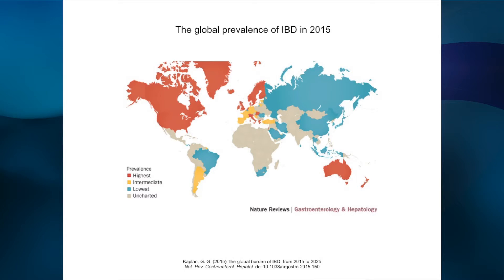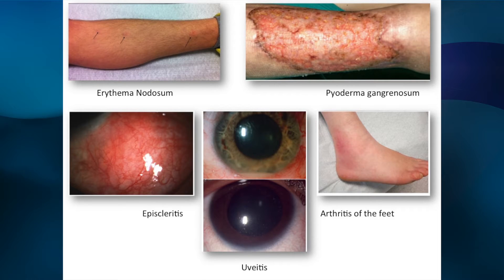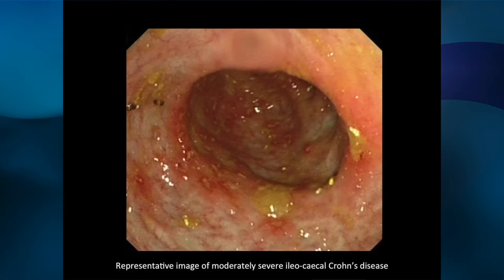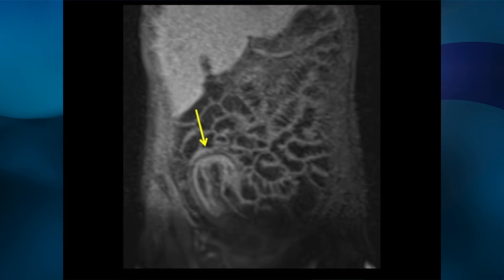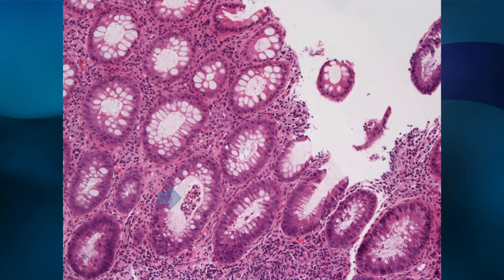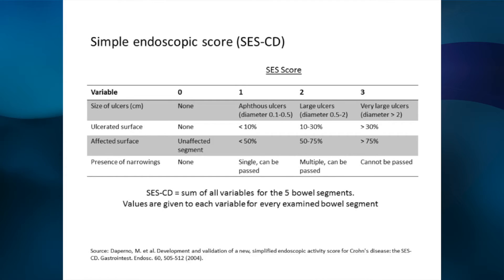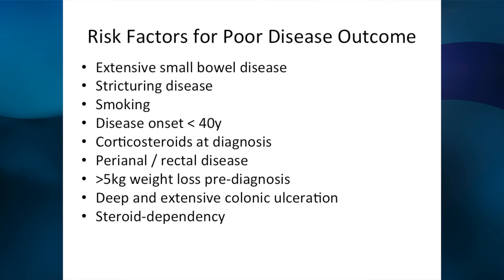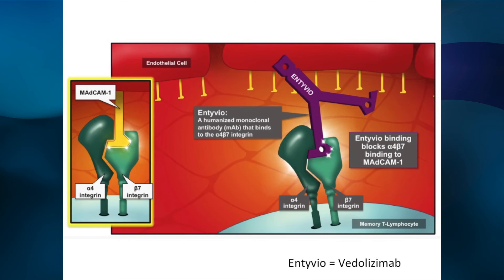Ileo-caecal Crohn's Disease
Dr Daniel Gaya discusses the management of ileo-caecal Crohn's disease